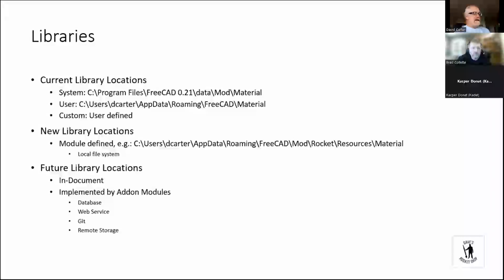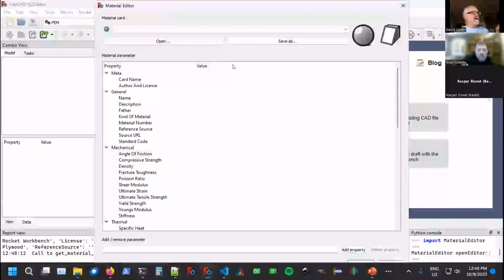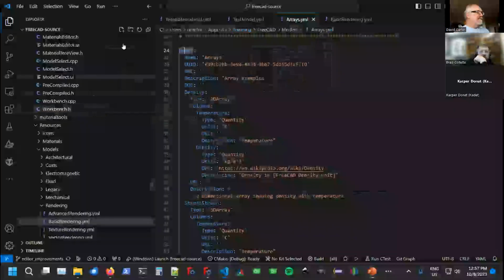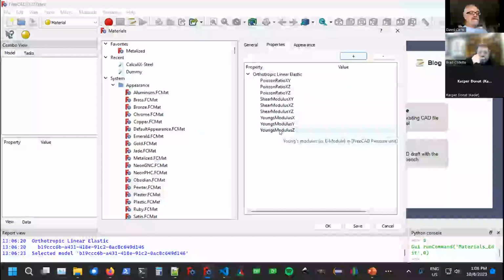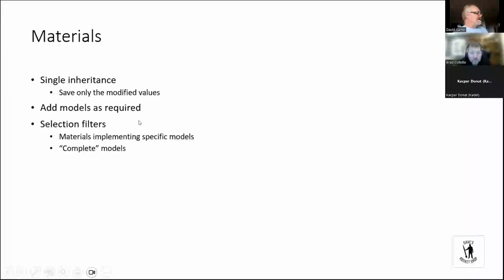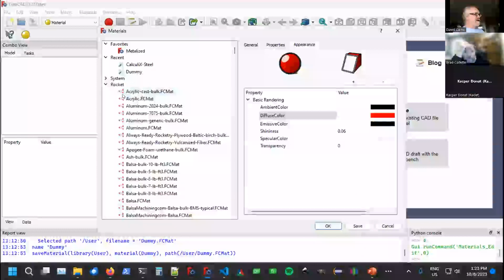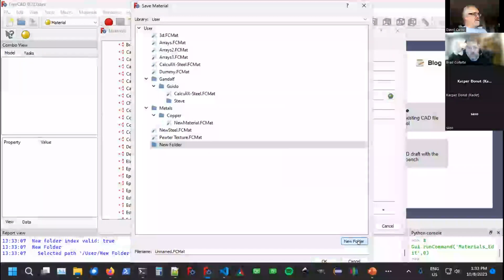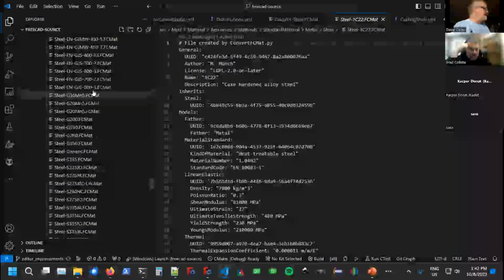FreeCAD Materials for Developers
Recording of the Zoom session of 10/8/2023

In this session I discuss the current state of the FreeCAD Material definitions which is currently under development. This is targeted for people working on various workbenches both in the core and as external workbenches.

The goal is to describe the new capabilities provided by the new material definitions with an eye to how this can be applied to your workbenches.